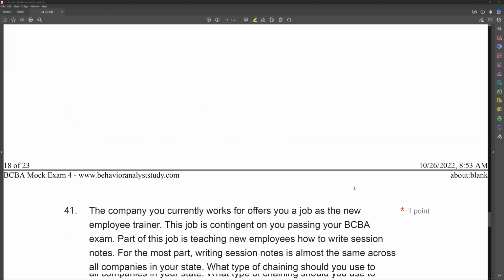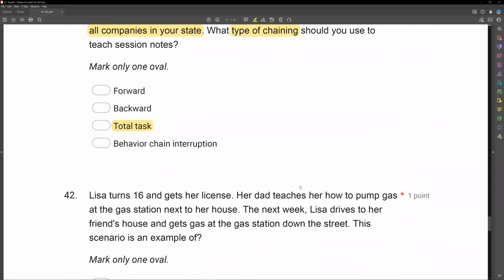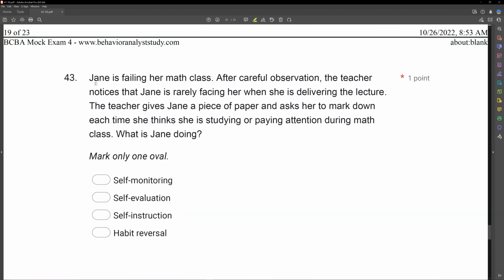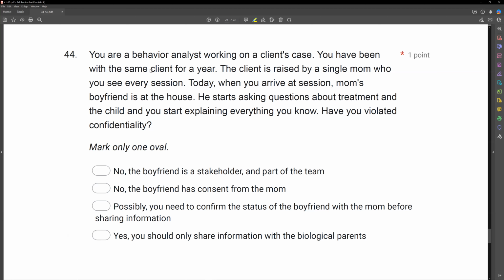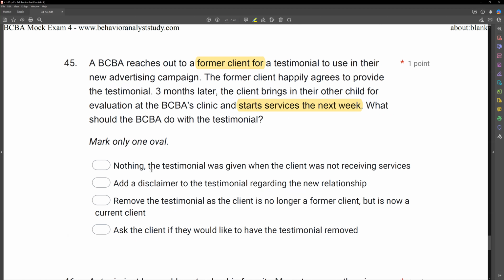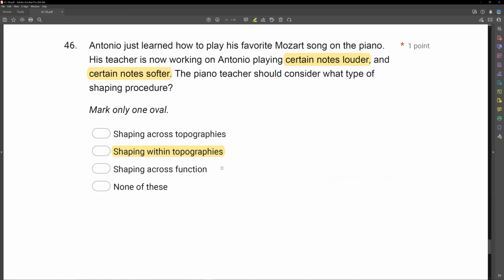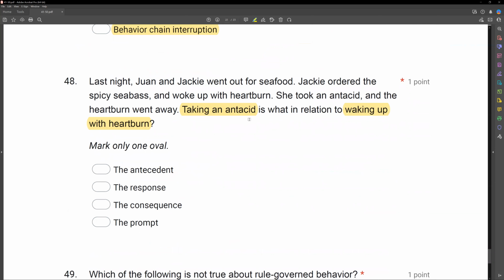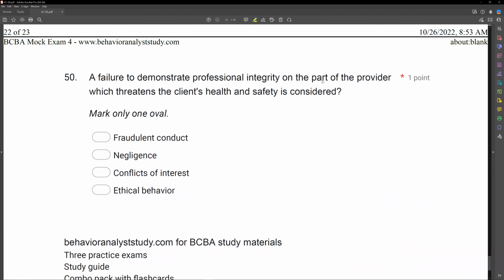BCBA® Mock Exam | Full Length BCBA® Exam Prep | Behavior Analyst Exam Review [Part 5]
Welcome to behavior analyst review and bcba study prep. Today we are reviewing a BCBA mock exam. This is part 5 of our full length bcba mock exam consisting of 185 questions.